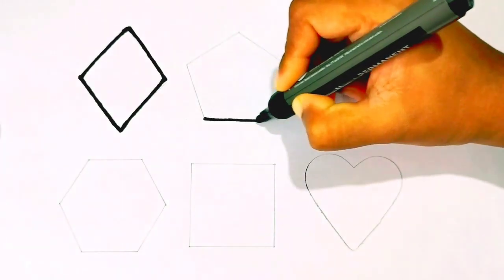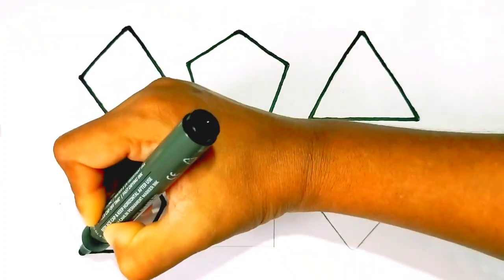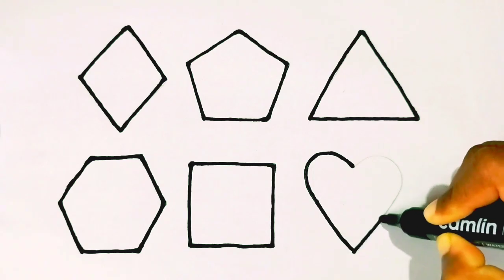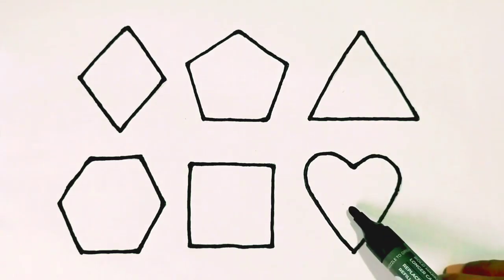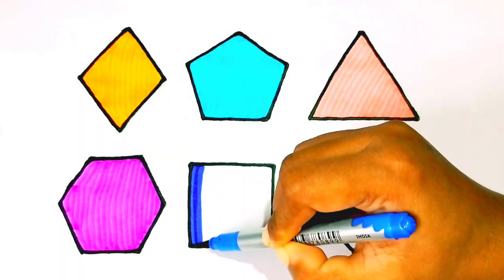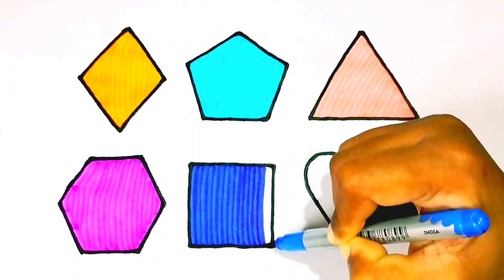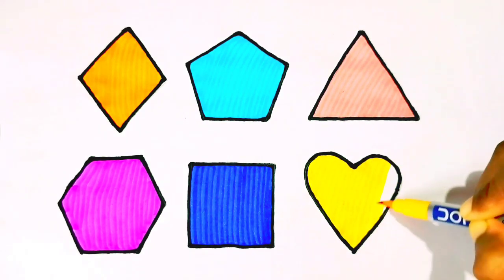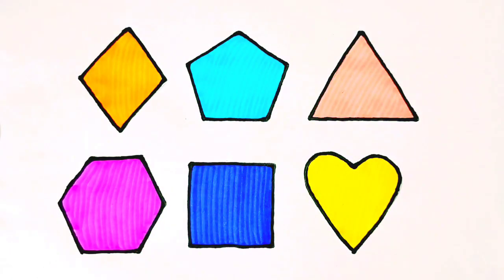Learn 2d shapes, Colors for toddlers, shapes drawing for kid | Educational video | Learn With Kids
Learn 2d shapes, Colors for toddlers, shapes drawing for kid | Educational video

Learn to draw 2d Shapes, Colors for kids | Toddler  Video, shapes song, education video

Learn New Shapes drawing,Colors for kids | Toddler Learning Video,2d shapes song, preschool learning

Learn Shapes, Colors for kids & Toddlers | 2d shapes drawing | Preschool Learning, Education

Triangle
octagon
oval
Circle
heart
star
Pentagon
square
shapes
heptagon
rhombus
parallelogram
trapezoid
Right triangle
Hexagon
Semicircle

Shapes draw video
Shapes song
Shapes
Shapes name
Shapes song for kids
Shapes song kaka
Shapes and colors for toddlers
Shapes and colors song